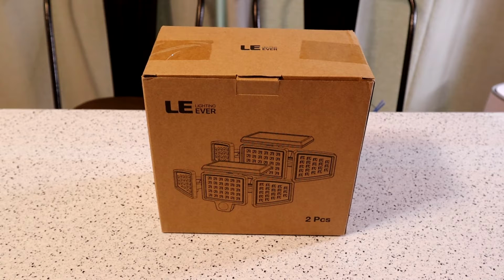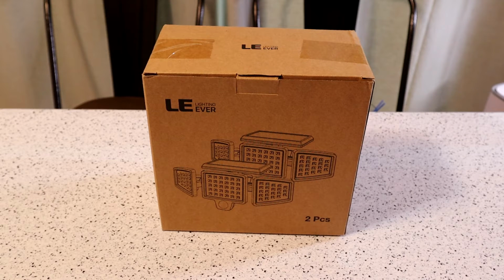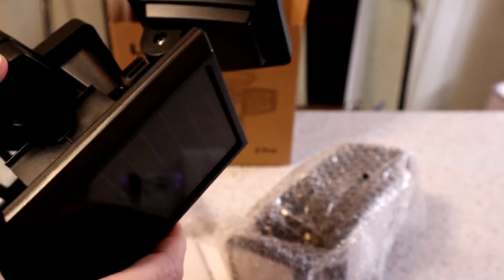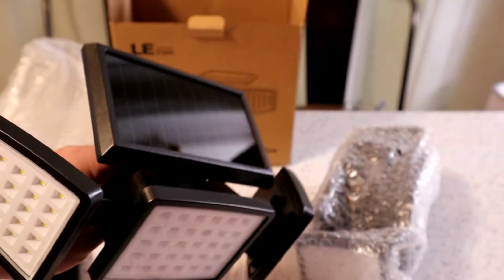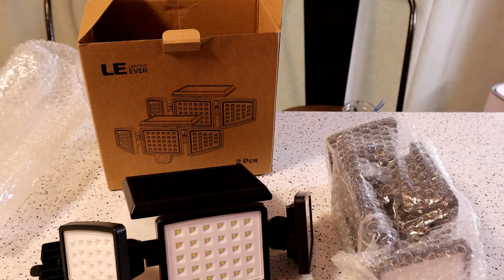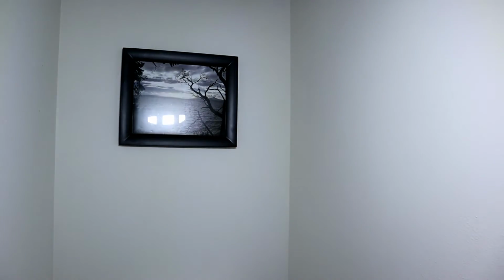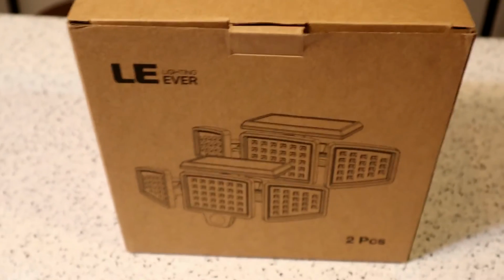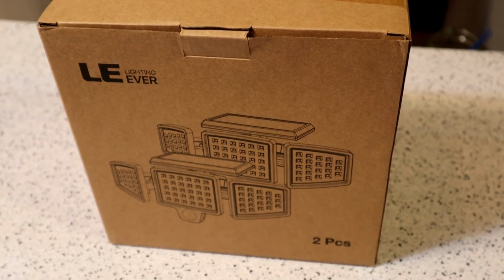LE Lighting Ever Solar Motion Sensor 2 Pack Gadget Review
Watch the 9malls review of the LE Lighting Ever Solar Motion Sensor 2 Pack Gadget. Are these motion activated motion lights actually "Ultra Bright" as claimed? Watch the hands on test to find out.